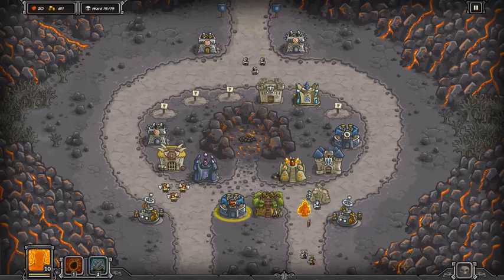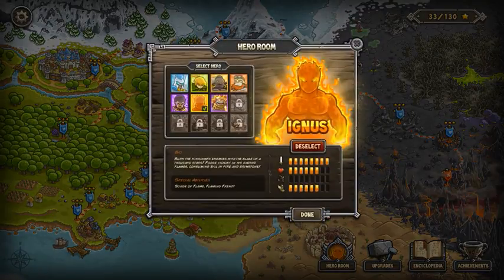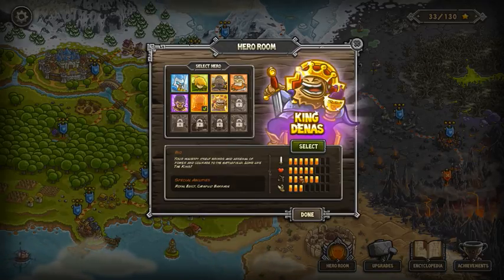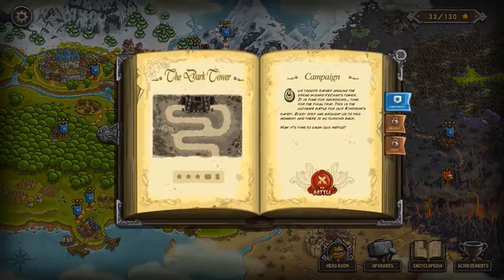Let's Play Kingdom Rush (Ep.6)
Hi everyone! Brothermutant here. Today we continue our journey to complete Kingdom Rush, the first of three tower defense games that made me love the genre. I will attempt to complete each mission for a perfect 3 stars each before going back and revisiting it on the two harder difficulties. If there is anything you would like me to attempt (a specific set of towers to use, a specific mission with a chosen hero to try), please comment so down below.

Kingdom Rush and Kingdom Rush Frontiers both available for PC on Steam. You can find them at: